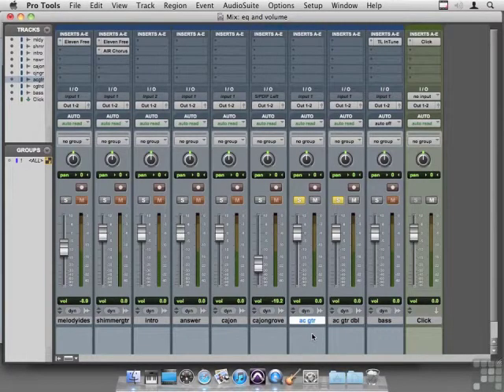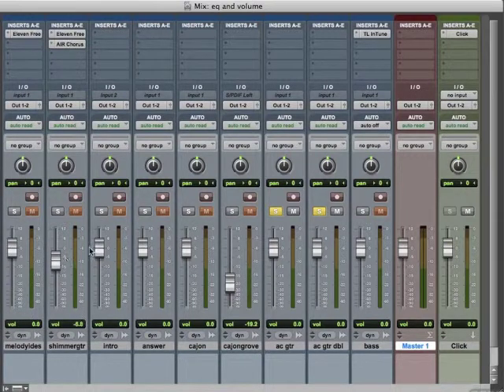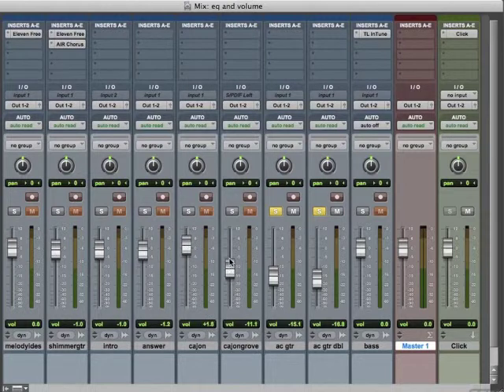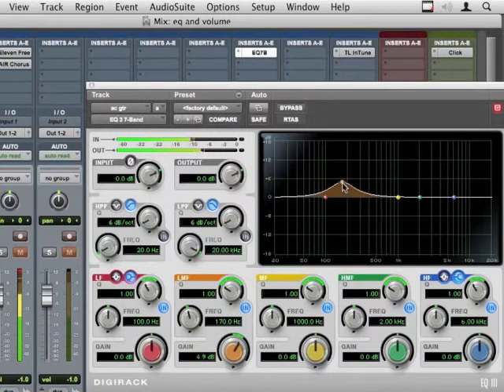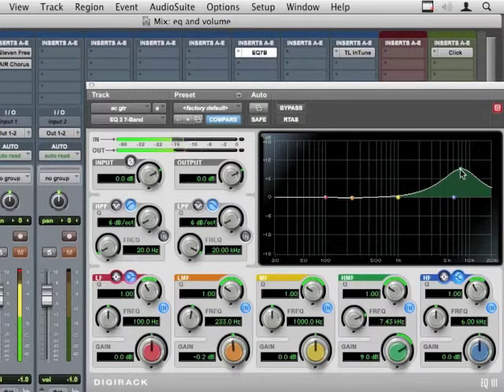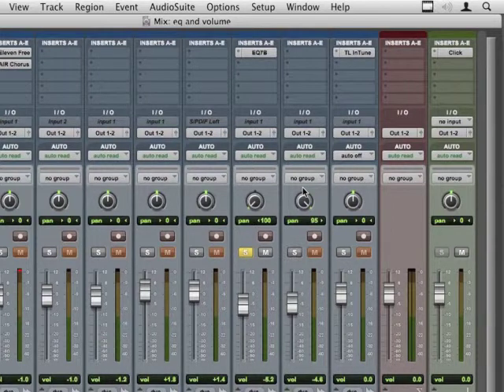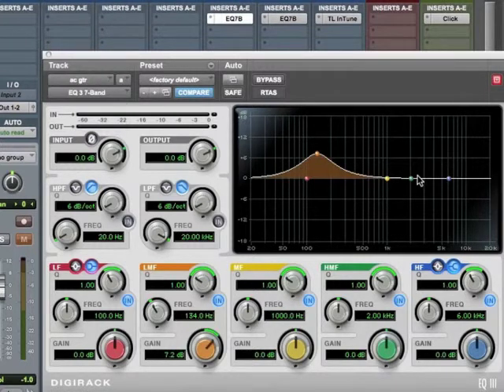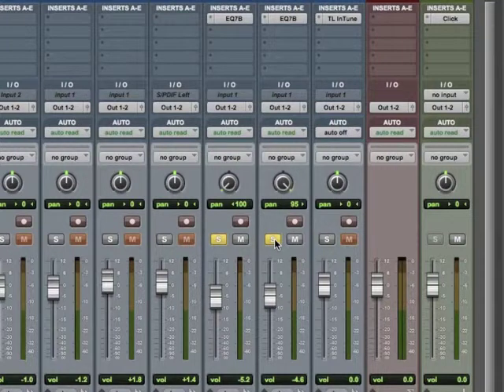Pro Tools 9 Tutorial - EQ And Volume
Want all of our free Pro Tools videos?

Pro Tools 9 Tutorial Video on EQ And Volume. This video is taken from our Pro Tools 9 Training Course YouTube